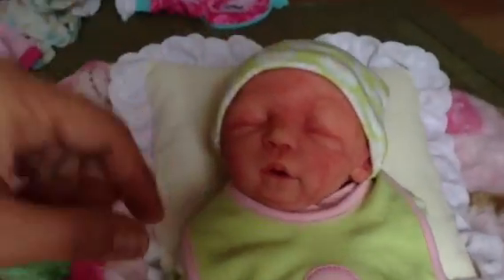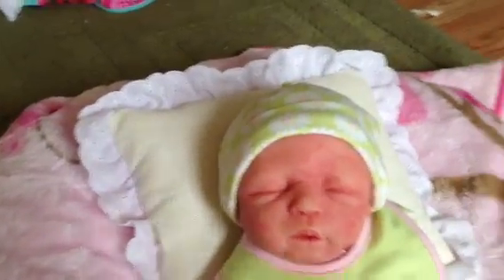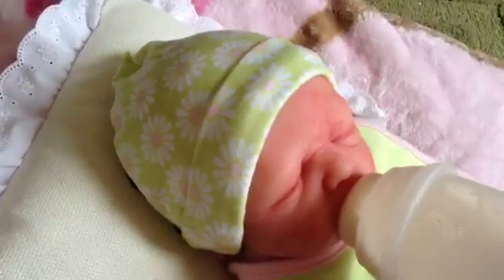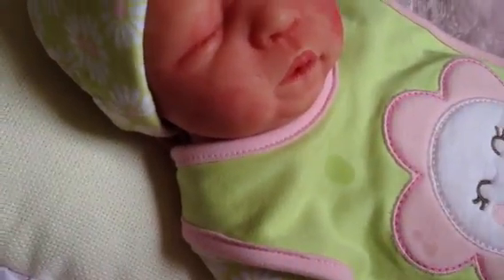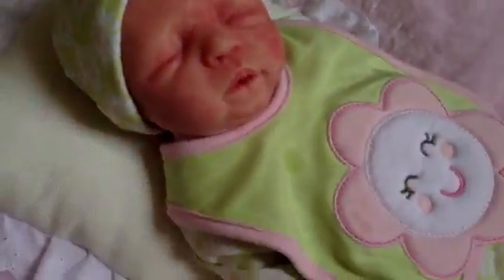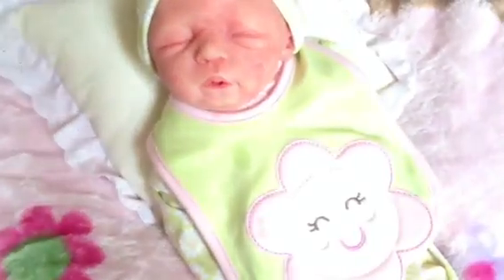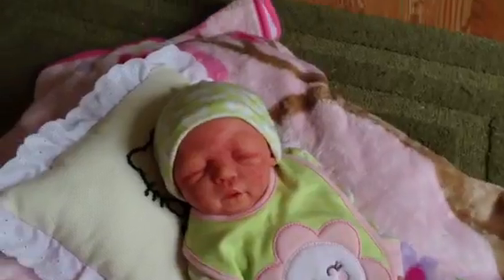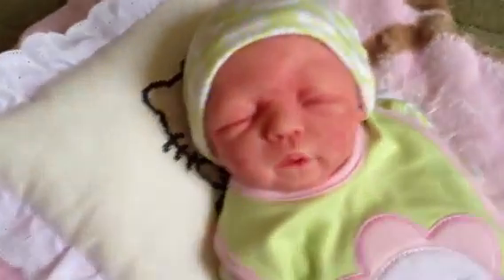Bottle feed, Fail